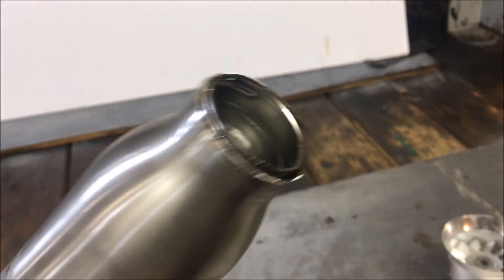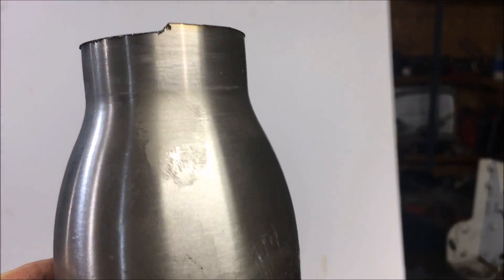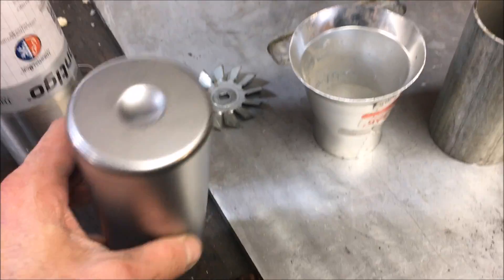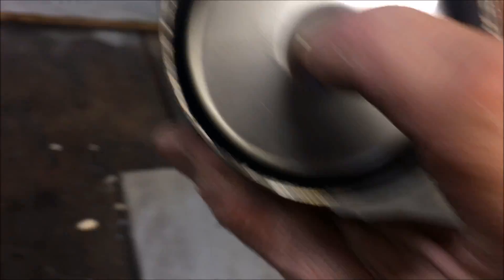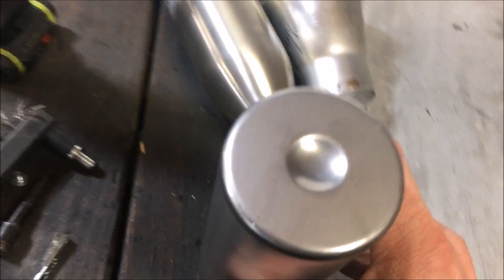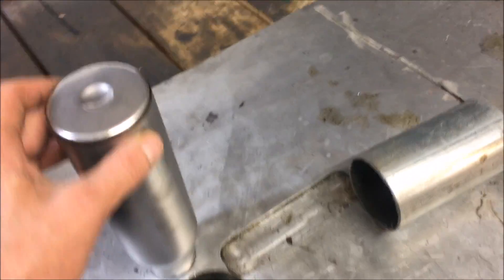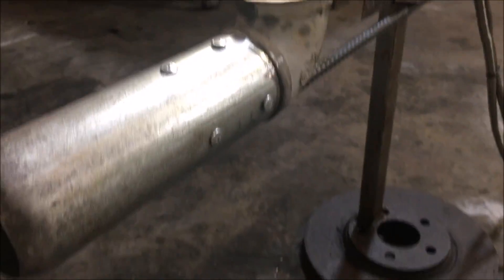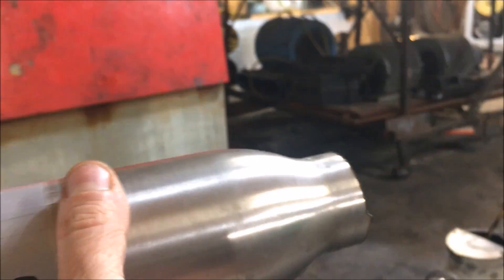Jet engine waste oil burner combuster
This video contains Paid links that gives me a 6% commission if you click and buy any product on that website .

145,000 watts I use oil burners for many things mostly for burning